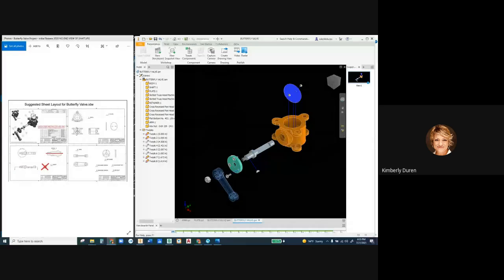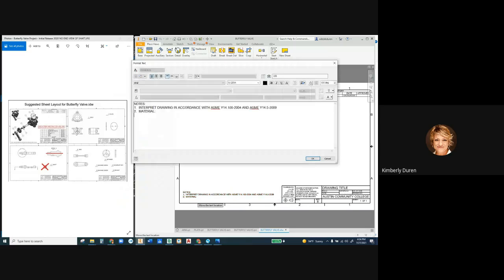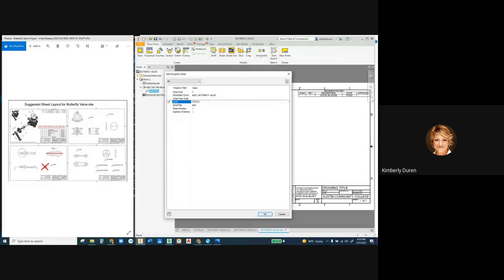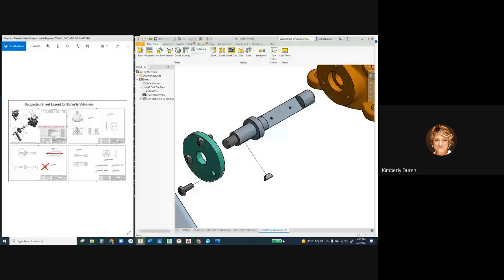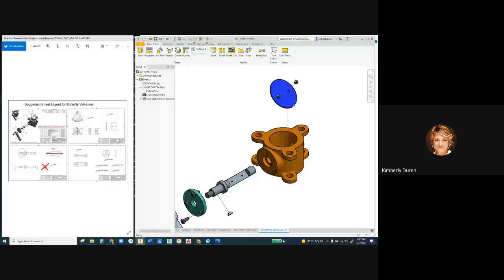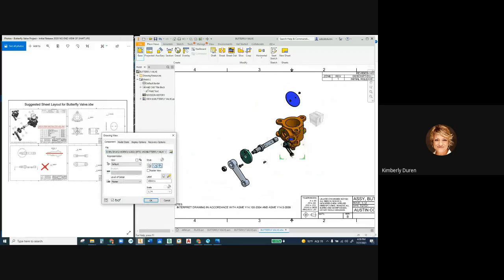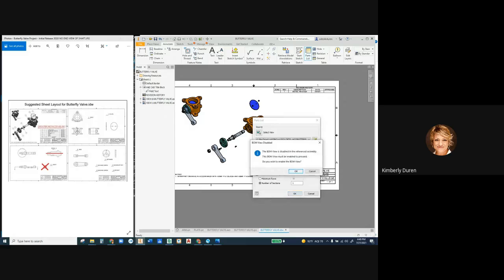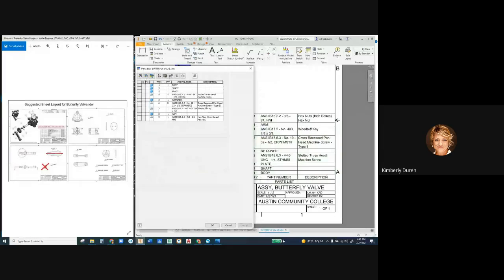DFTG 1433 001 7 27 21 BUTTERFLY VLV DWG ALL OF SH1 ADD ALL SHEETS VIDEO 11